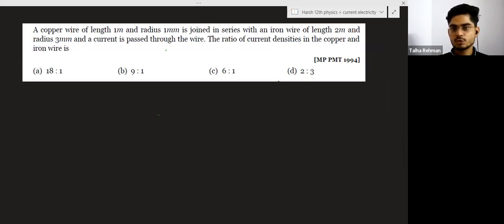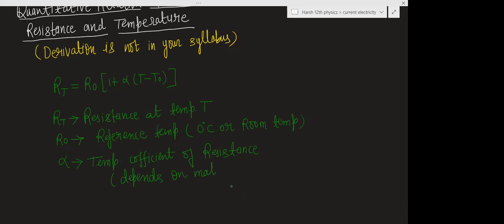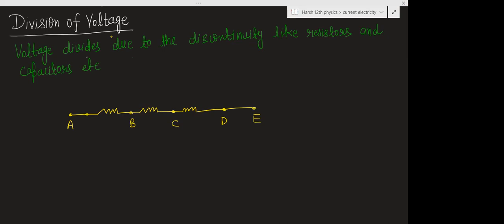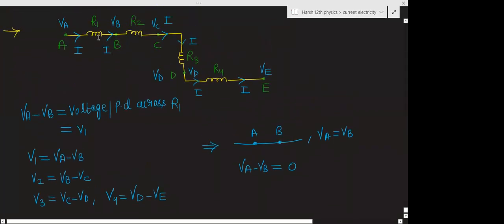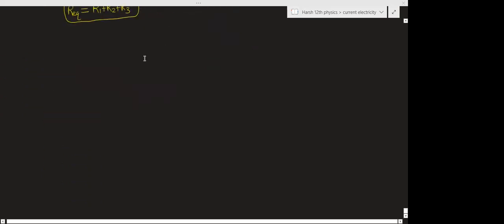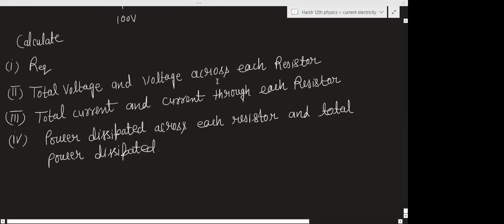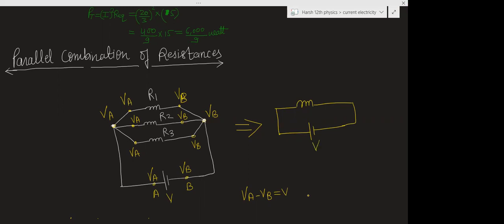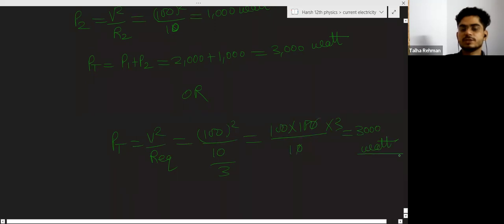Learnivio | Series & Parallel Combination of Resistor | Current Electricity | Lect 5 | 18-08-2022